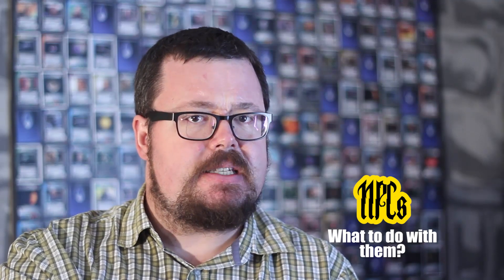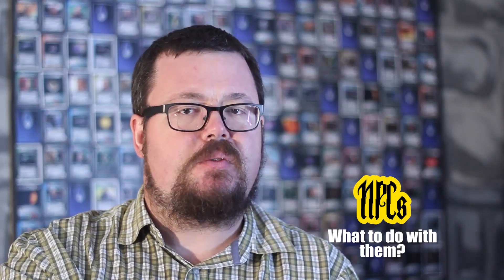GREAT GM: NPC Roles within your rpg session - Great Game master tips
NPC roles is just part one of a series on how to make your NPC's that much more real, exciting, and entertaining.

UPLOAD SCHEDULE:
Wednesday there is a new How To Be  A Great GM.
I also upload a series called How to Be a Great PC on the channel where all the Roleplaying happens with the Bacon Battalion which you can find

I use questions and comments from my subscribers to create the campaign that will be played on this channel , so check it out.